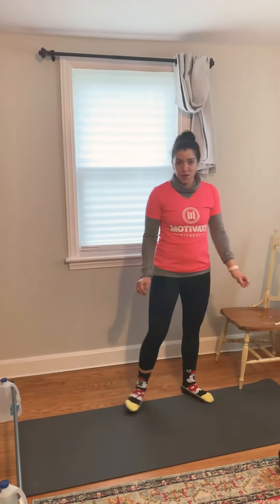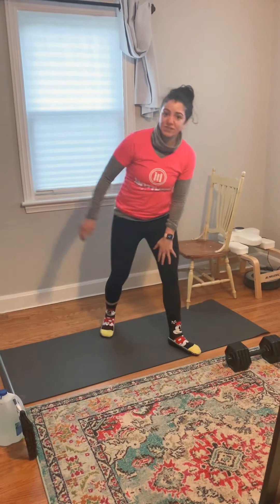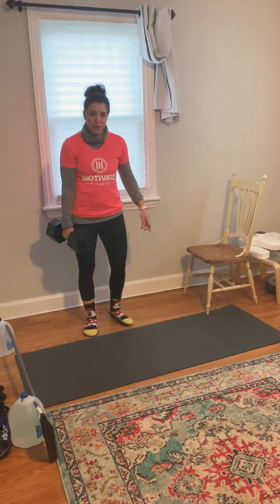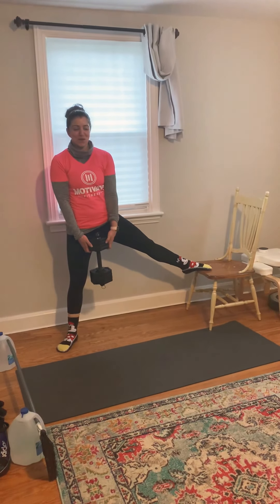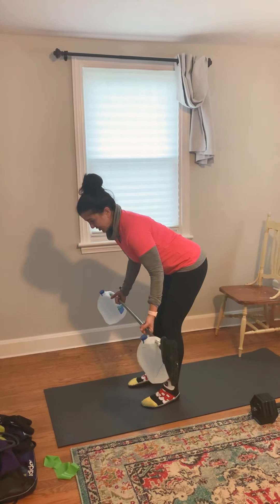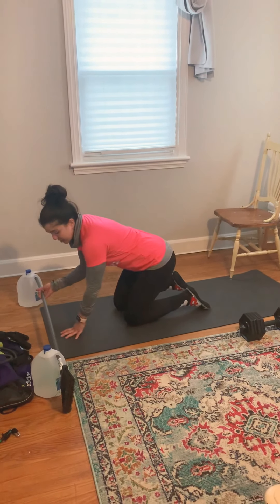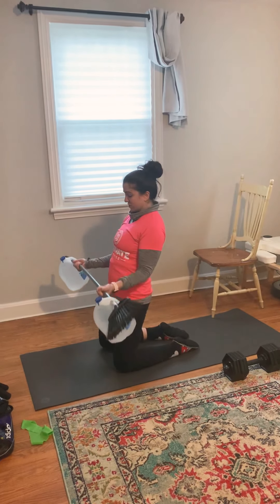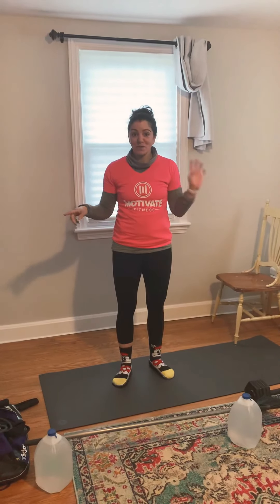Friday strength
Equipment needed:
Dumbbells
Resistance band
Low table/stool/chair
Broomstick/barbell
Gallons of water or detergent

Lemon squeezer
Side plank with knee tuck
Leg circles

Resistance
1a) foot elevated lateral lunge
2a) DB frog squat

1b) broomstick bent over UH row
2b) broomstick OH press

3a) kneeling broomstick curl
3b) plank hold band tricep extensions